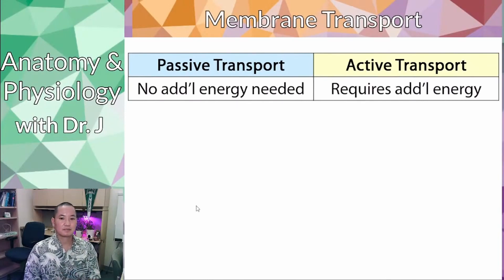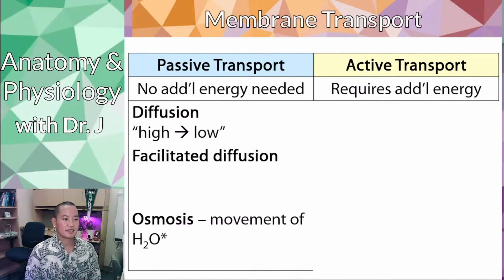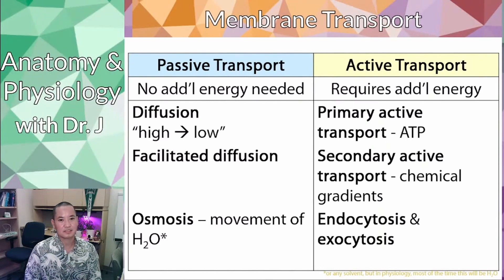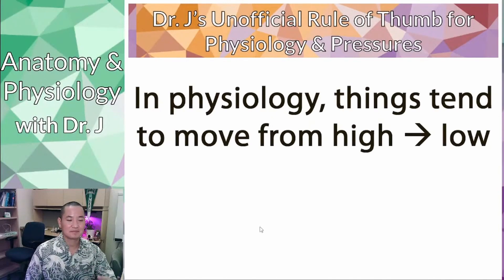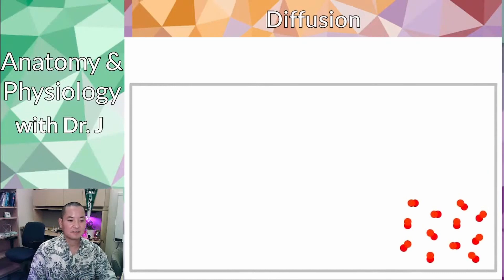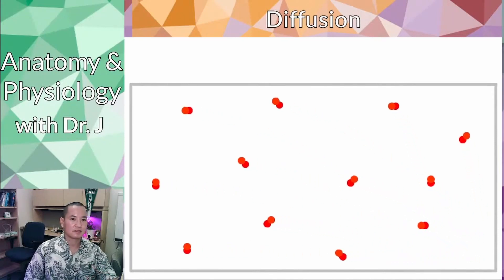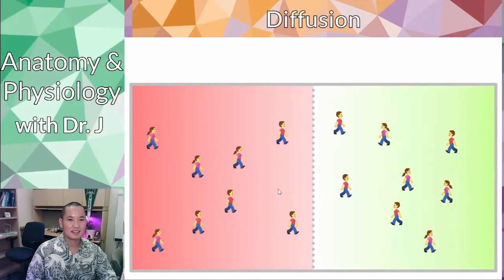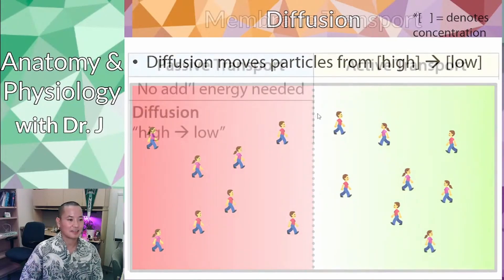A&P 1 (PHYL 141) | Cell Biology for A&P | Passive Transport & Diffusion